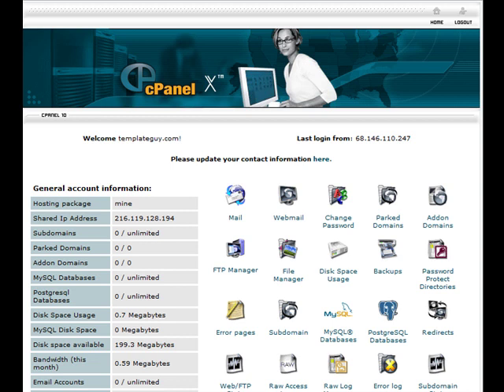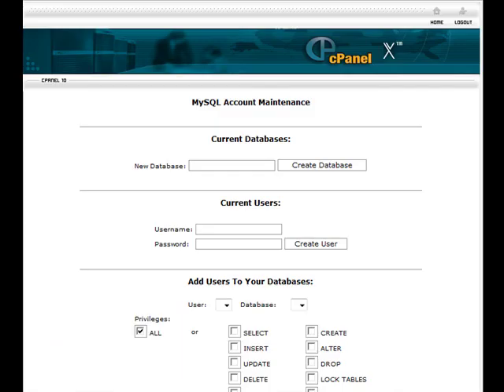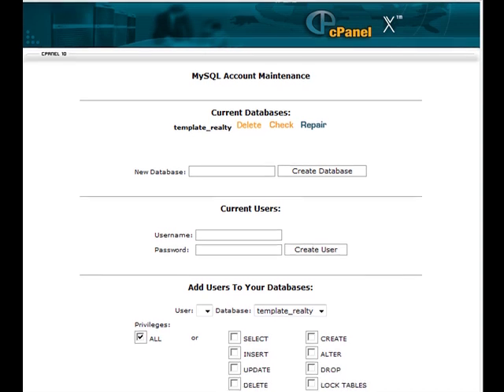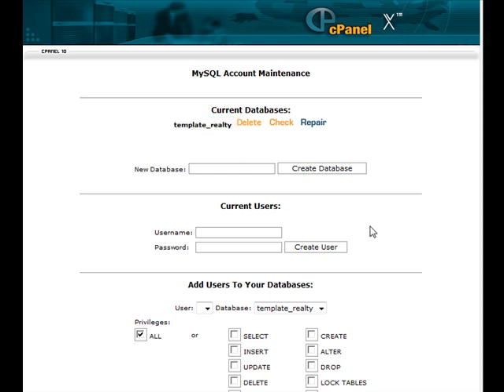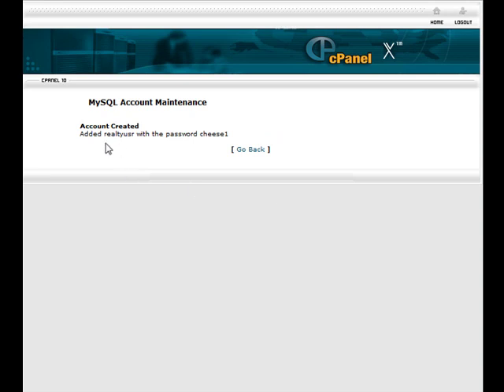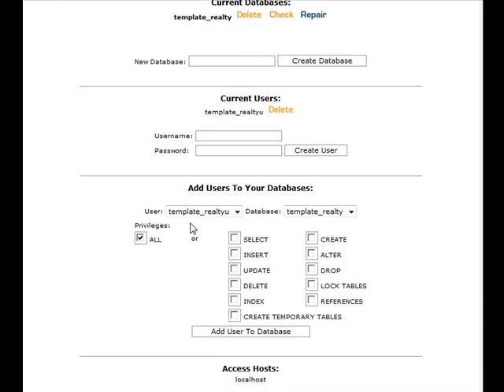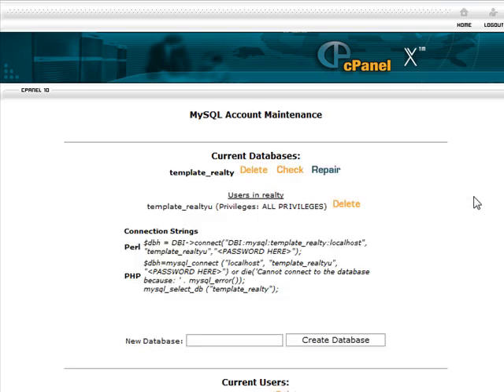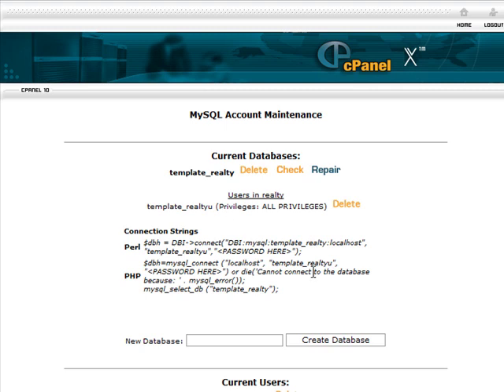How to create a MySQL database in CPanel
In this quick sellopolis video, I show how to create a MySQL database and user  in CPanel X2 theme and grant permissions.